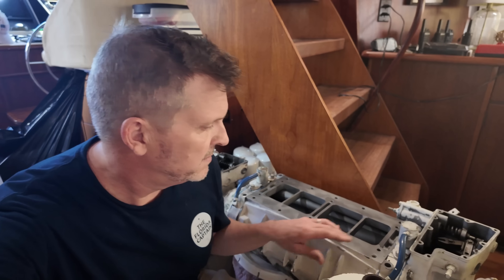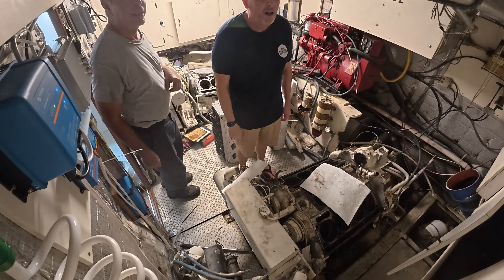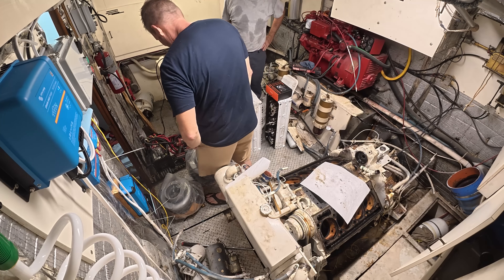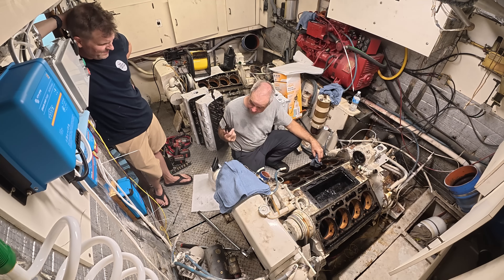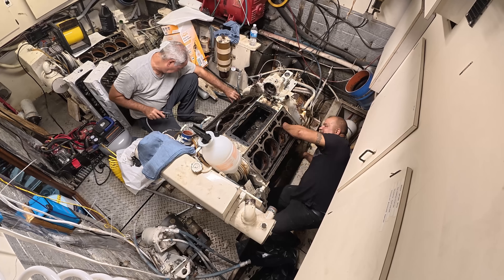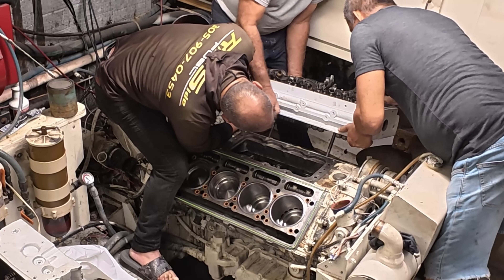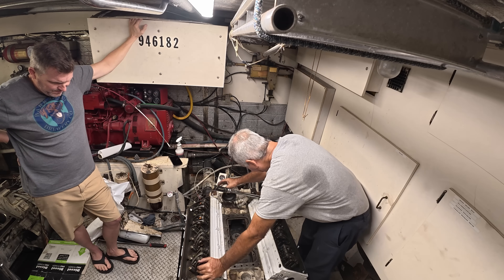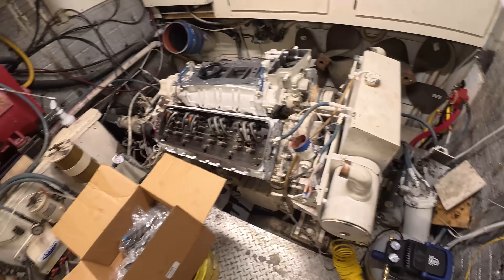Detroit Diesel Rebuild Begins! Step-by-Step Engine Reconstruction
The rebuild of the Detroit Diesel marine engines has officially begun! In this episode, we begin rebuilding the legendary 2-stroke powerplants that have powered countless yachts and commercial boats.

Get AirLock for $30 off and get rid of that old boat smell Enter code: THEFLORIDACAPTAIN